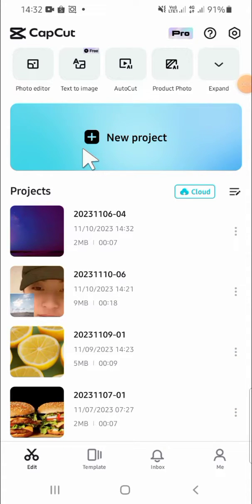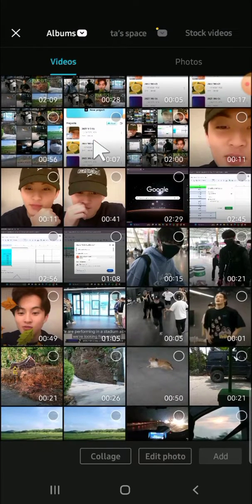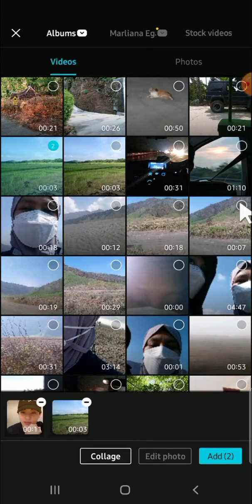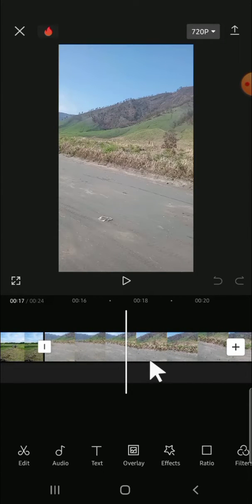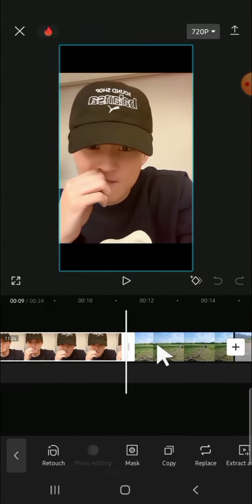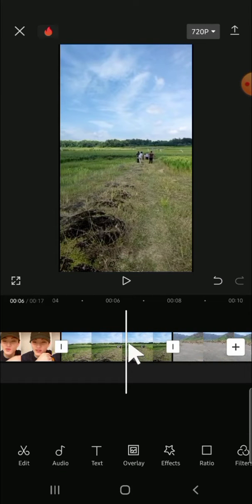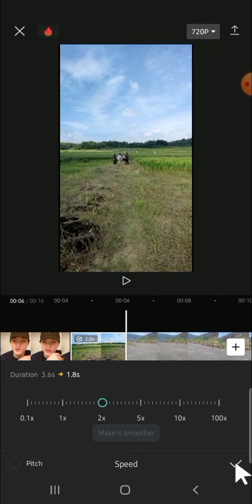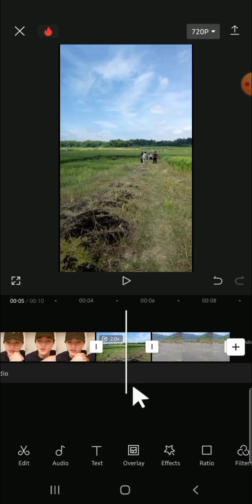Want to Add Multiple Clips? How to Edit with Multi-Clip Functionality in Capcut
Today, we're diving into the dynamic world of video editing with Capcut. If you've ever wanted to  incorporate multiple clips into your videos for that professional touch, you're in the right place. This tutorial will show you how to add multiple clips in CapCut.